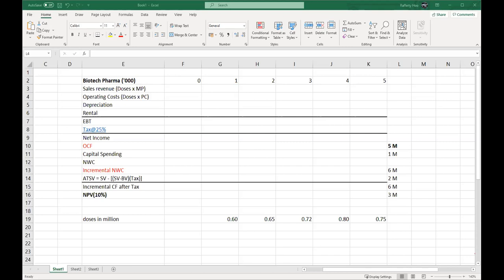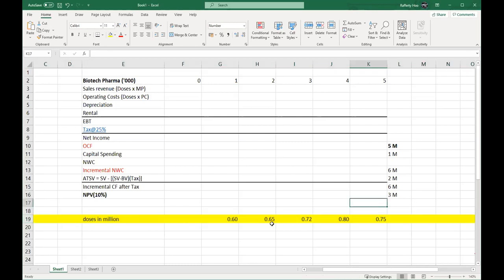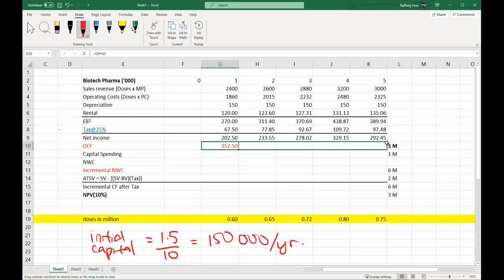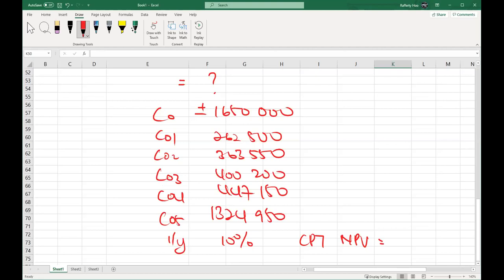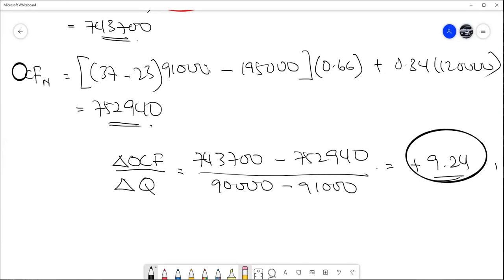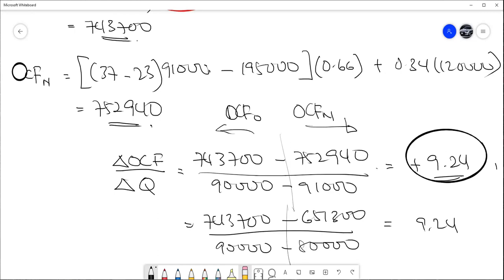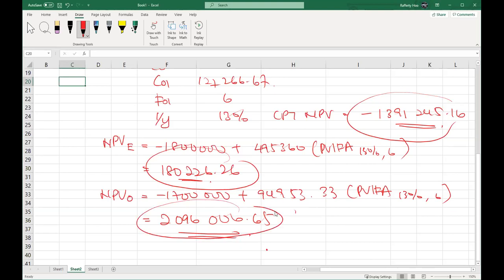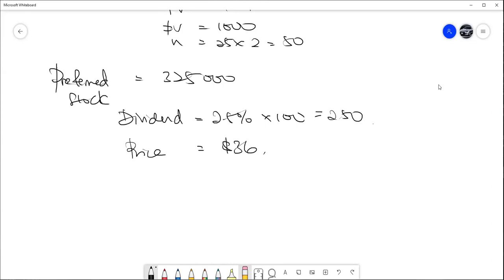ACF : Revision and Practice Questions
Discussed questions were just for practice purposes and doesn't guarantee or resemble any form of the final exam.

Good luck revising and all the best.